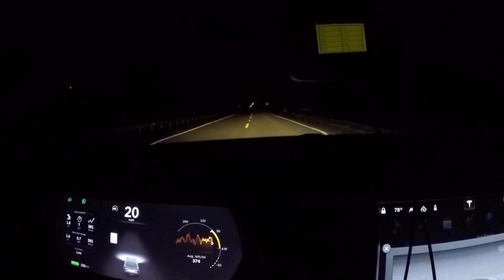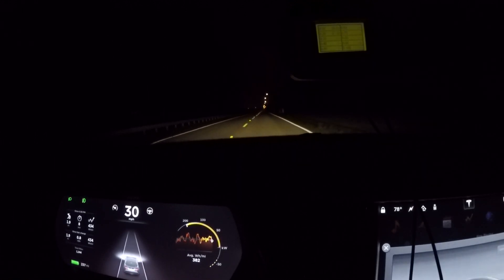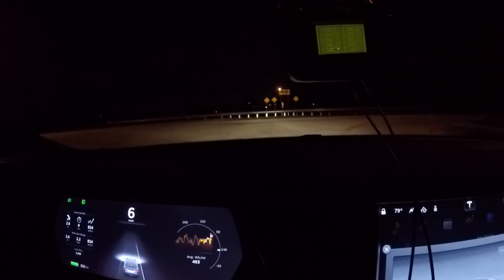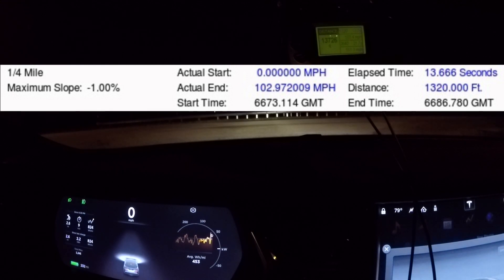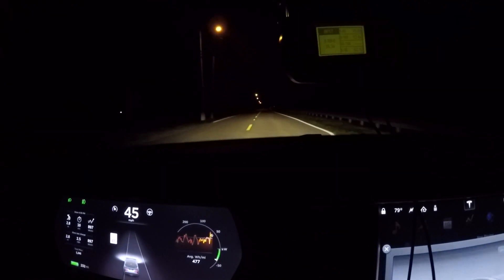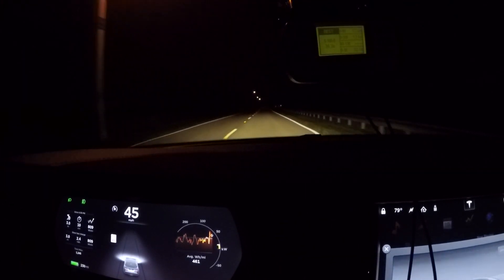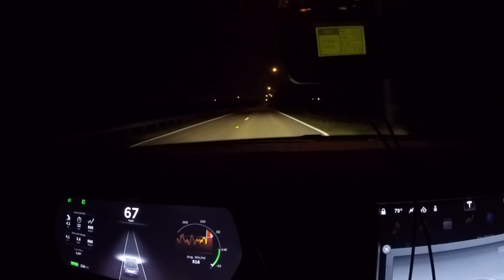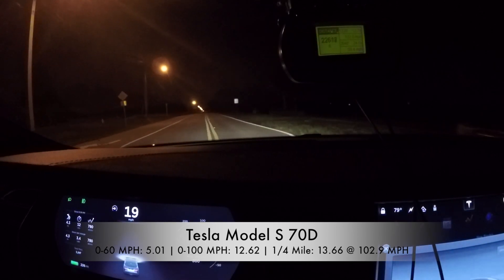Tesla Model S 70D Perfomance Tests 0-60 MPH, 0-100 MPH, 1/4 Mile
Performance testing of the Tesla Model S 70D with dual motors, 328HP and all wheel drive.